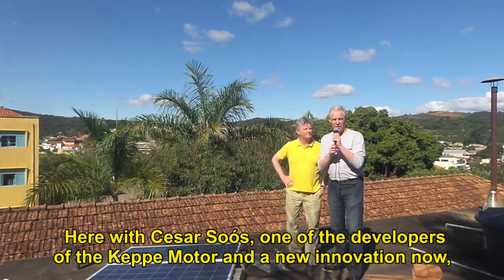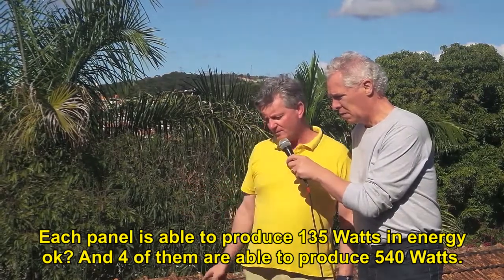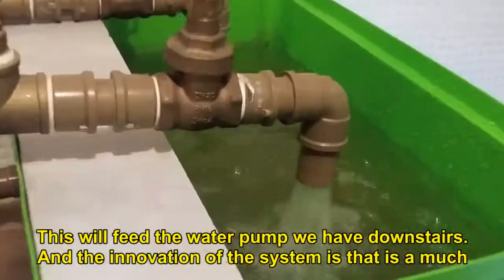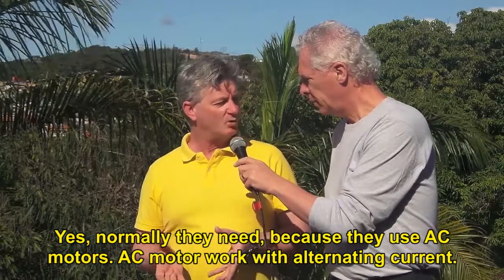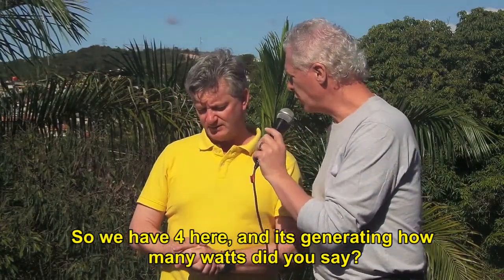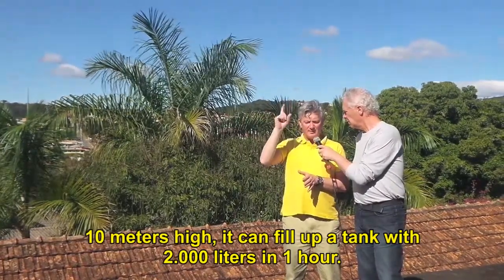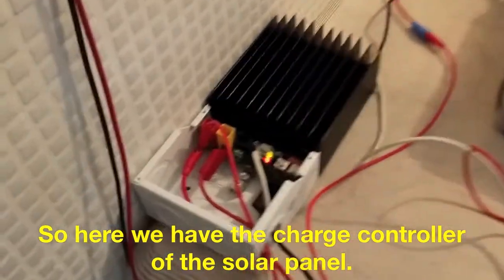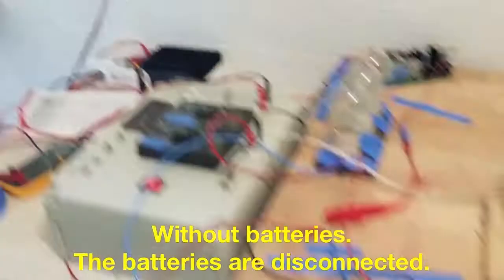Keppe Motor - Solar Powered Water Pump Prototype - Part 1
A Keppe Motor pump running on a solar panel.
This product demonstration shows how this technology does not require an inverter, making it a much lower cost system and at the same time increasing the efficiency.
The motor runs accordingly to the energy that the solar panel provides to it. This allows the pump to run even with only one solar panel of 135 Watts.
In this demo you can see also that he Keppe Motor pump can run directly connected to the solar panel, without the batteries connected.
Please note that this is a laboratory prototype. It is not available for sale.